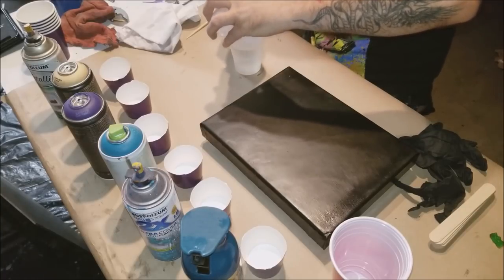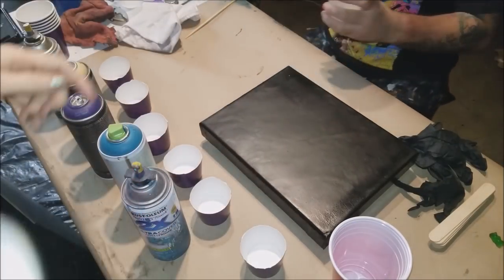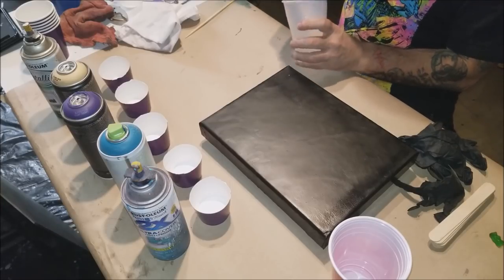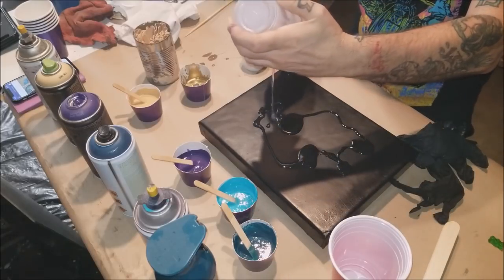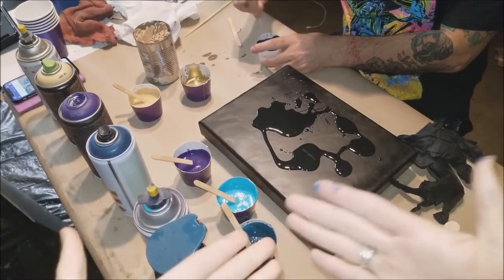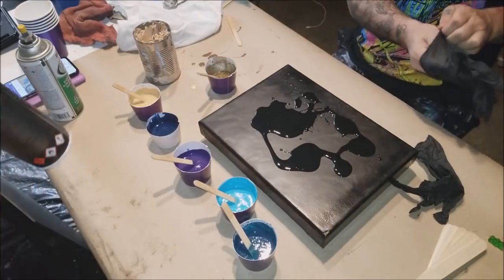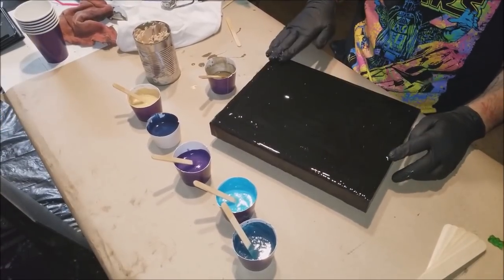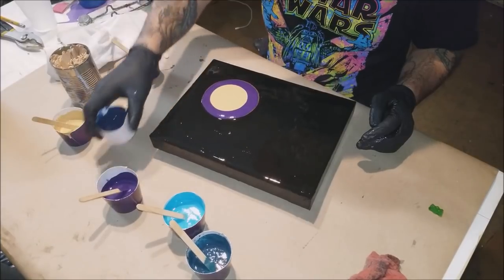Resin Color Palette Challenge (PUDDLE POUR TUTORIAL)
Ok yall - here was another attempt at a color palette resin pour challenge.  The colors looked SO GOOD on the swatch but after mixing it in resin and trying to pour with it - some colors didn't agree with others.  I'm definitely going to have to try this pour again - I'm determined to make this work because the individual colors are so gorgeous.

Materials Used:
Rustoleum Gold Metallic:

Rustoleum Gloss Deep Turquoise:

Sugar Spray Paint in the shade Gummi

Montana Black in the shade Power Violet:

Montana Black in the shade Beige:

Rustoleum Gloss Lagoon:

Nitrile Gloves:

Paper Cups:

Plastic Cups:

Popsicle Sticks:

Wagner Heat Gun:

Countertop Epoxy FX:

Jacquard Gold Powder:

Happy Arting!